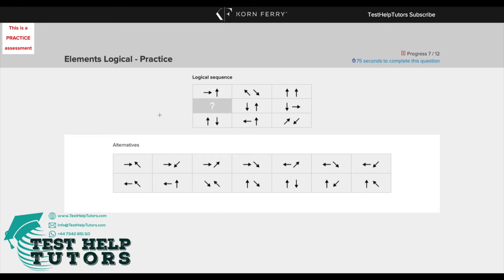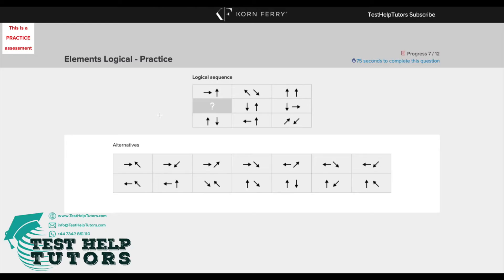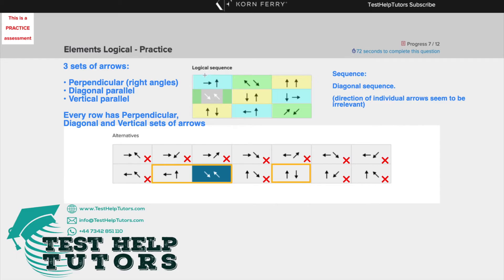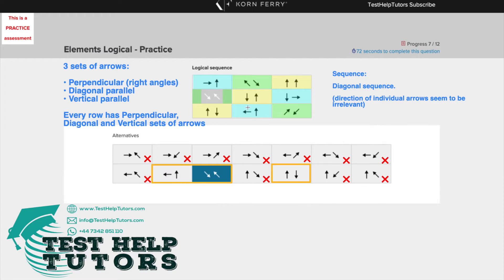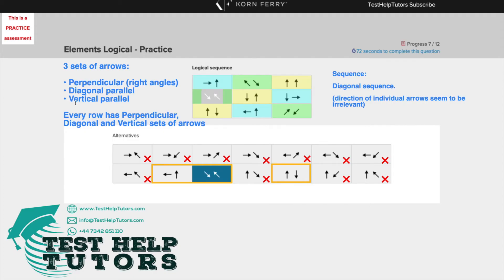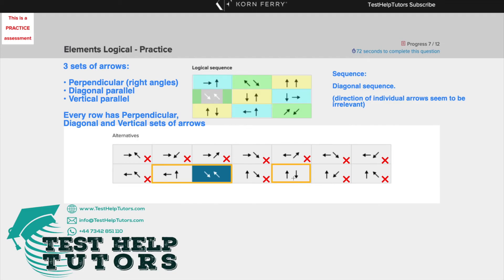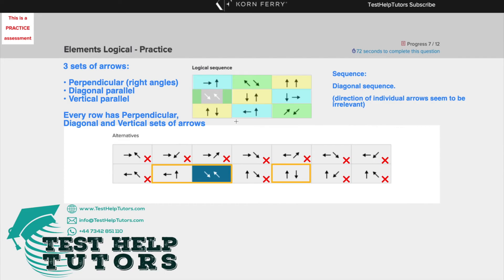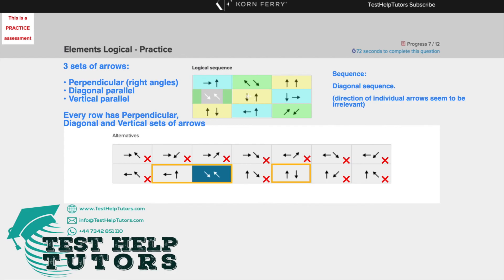TalentQ Korn Ferry Elements Logical Practise Question 7 - Non-Verbal Reasoning Psychometric Test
Explanations and answer to TalentQ Korn Ferry Elements Logical - Practise test question 7. Non-verbal reasoning psychometric test.